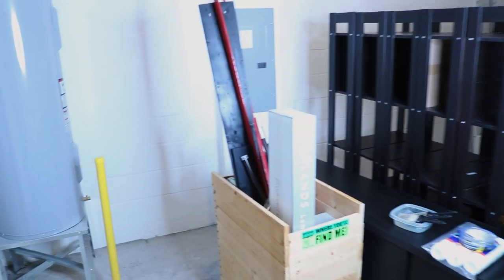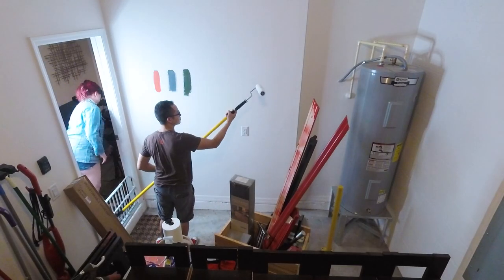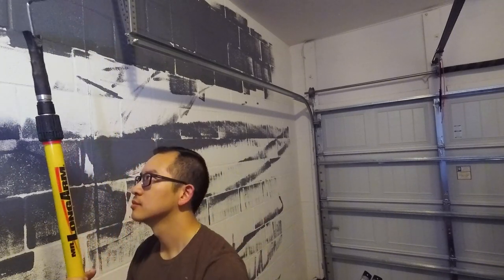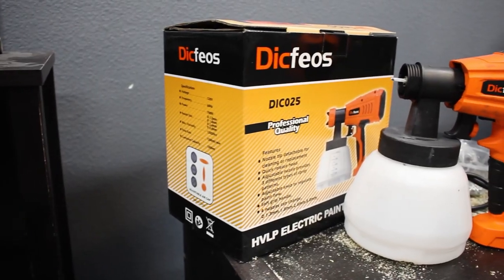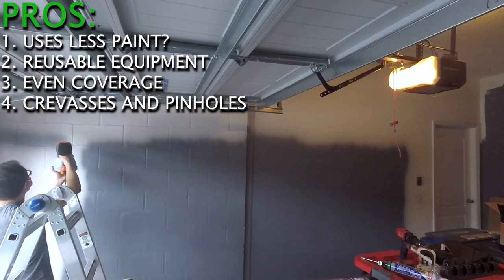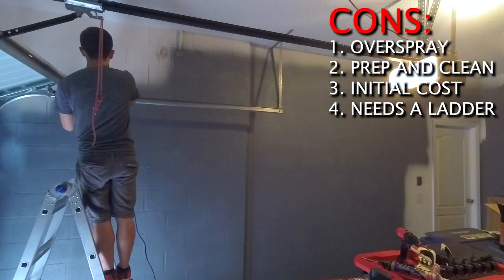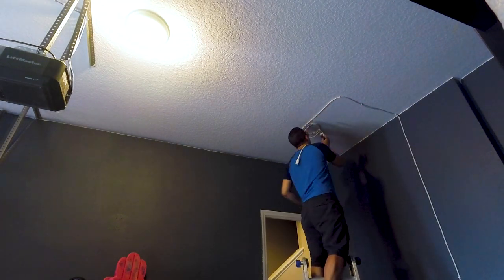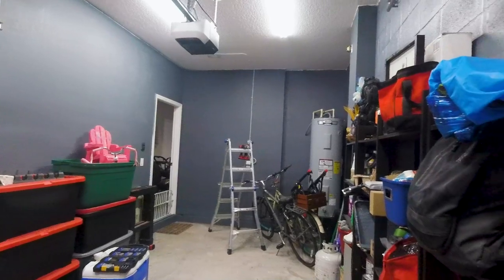Painting With Spray Gun vs Paint Roller | New Garage Lights | Garage Update #1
Welcome to our first video on this channel!
This is where we clean up, organize, paint, and add lights to our garage to prepare it for future home improvement projects!

We tried out two methods of painting our garage: Using a traditional paint roller and a paint spray gun we bought online. They have their pros and cons. Let us know which do you prefer in the comments!

Please click the like button if you learned something new.

We are on all social media platforms @SzetoCo or follow this link for the complete list
Items from the video: (Unaffiliated links)
1. Spray Gun - "Dicfeos Paint Sprayer"

2. Lights - Bbounder LED Utility Shop Light